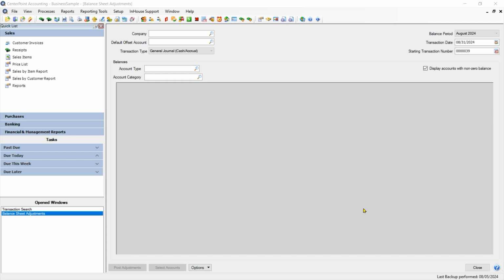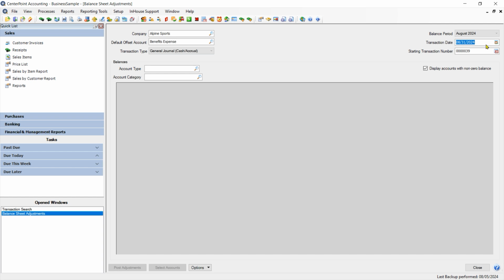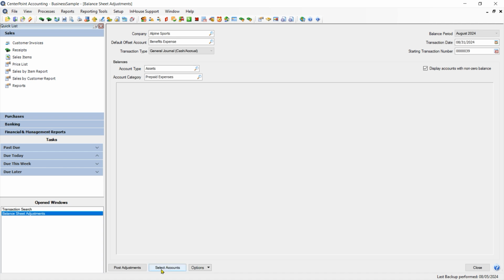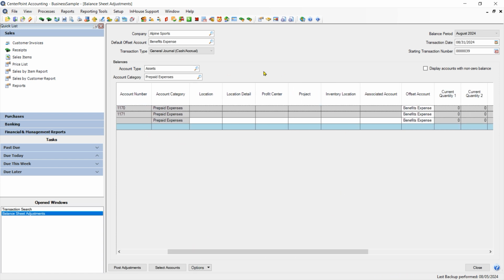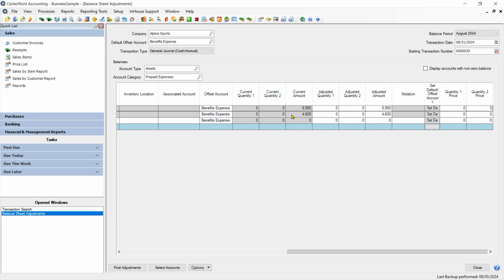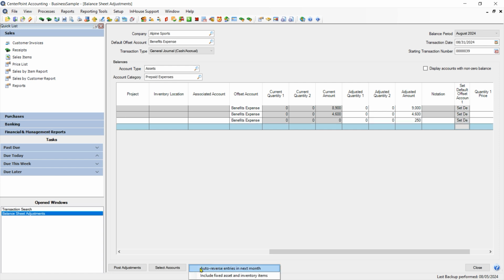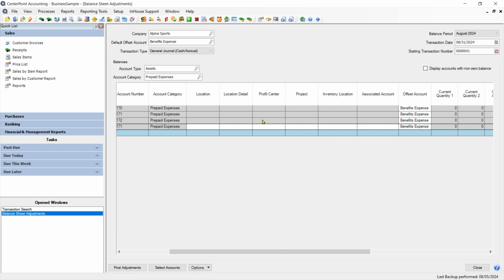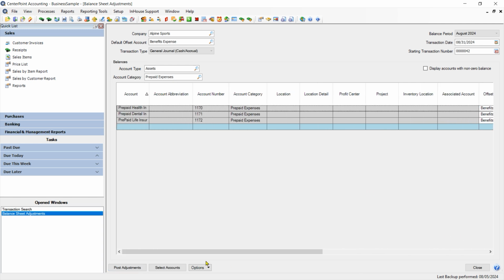How to Use Balance Sheet Adjustments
Learn how to use the Balance Sheet Adjustments screen in CenterPoint Accounting to see balance sheet accounts on a grid with current balance information (quantities and book value) and update the values creating a transaction for the difference.

to view live and recorded training sessions